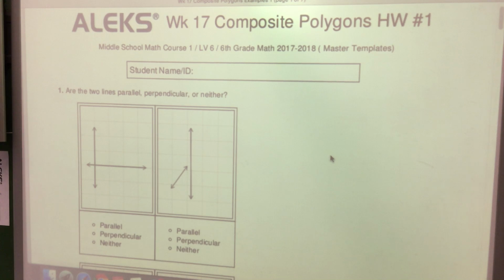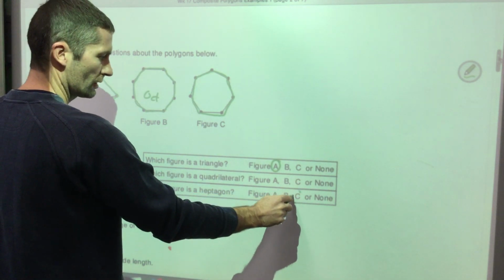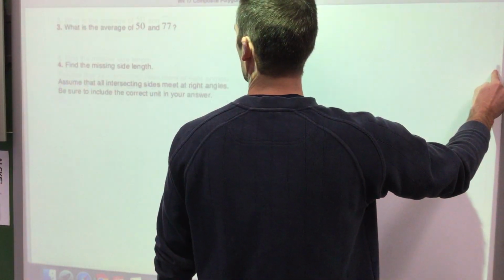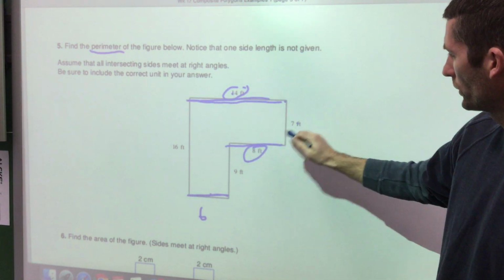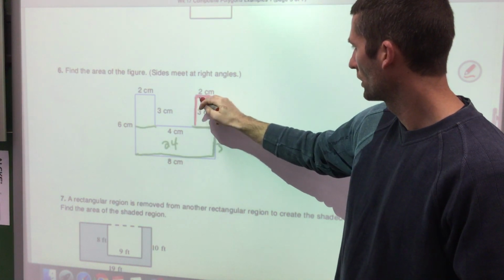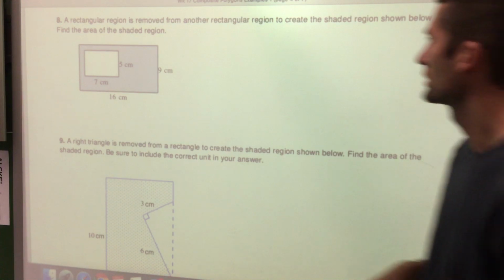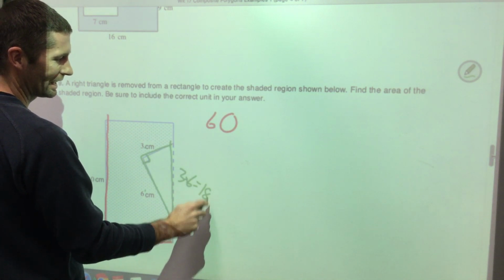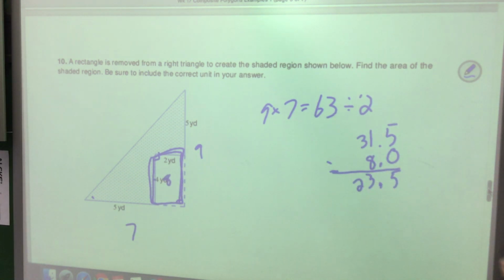Mr Clark Teaches Composite Polygon HW